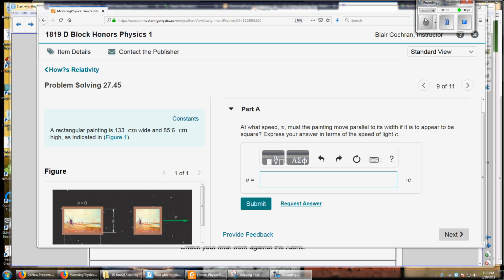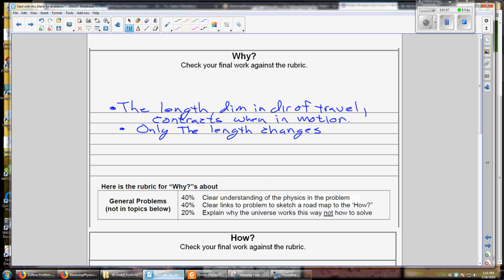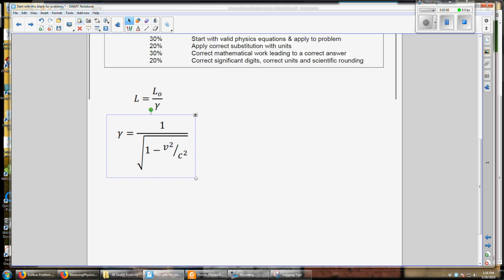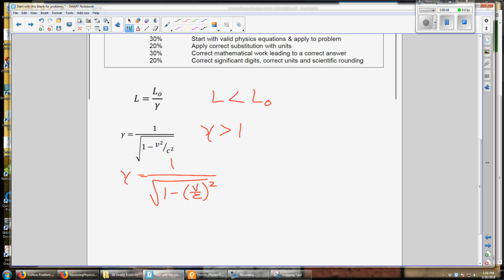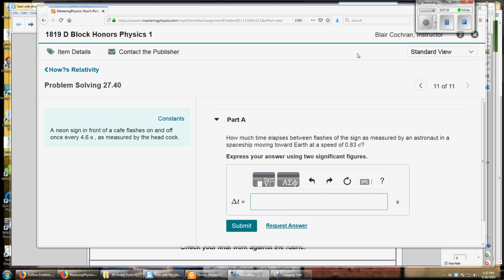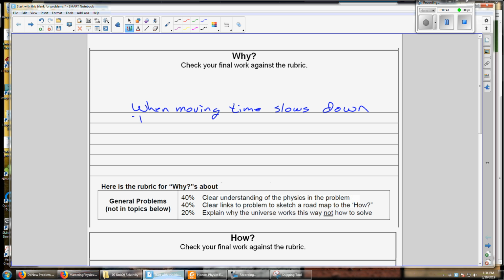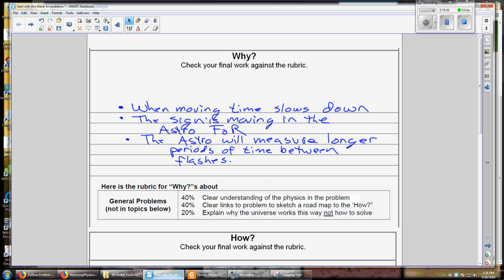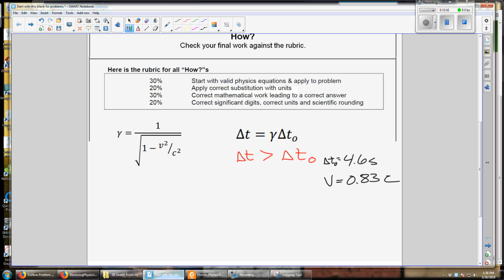Honors D block How for Relativity Problem Set 1819